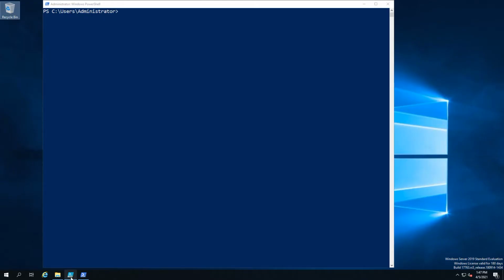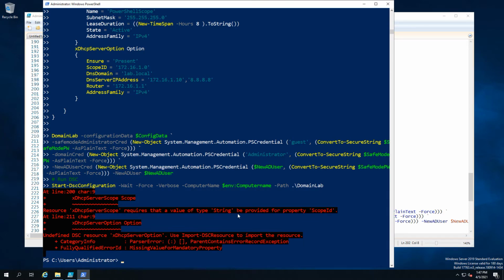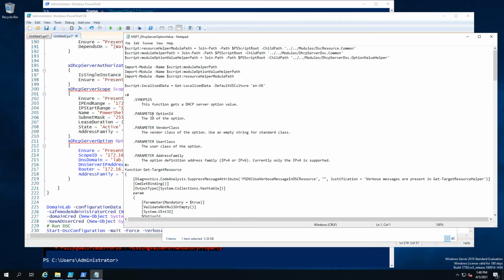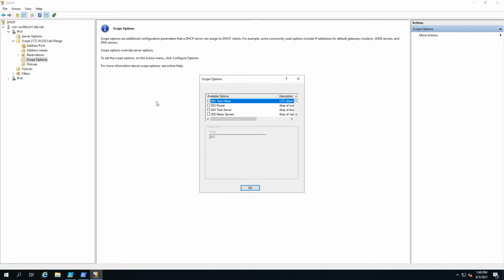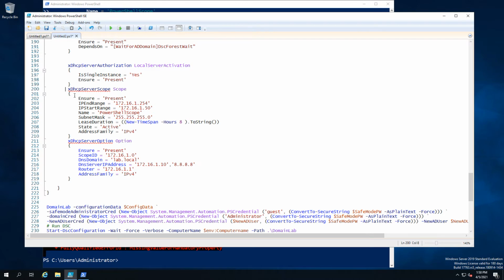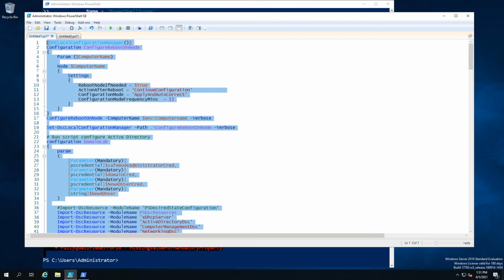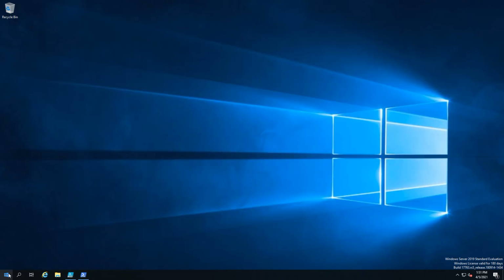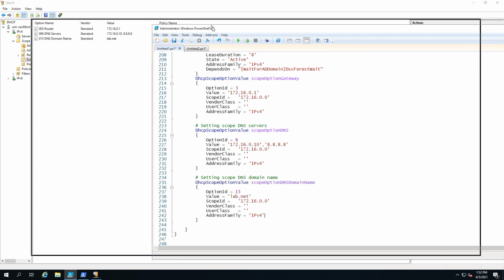DSC xDHCP Example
Changes to the DSC modules can be a problem if you don't keep an eye on them.  Here is a recent example of an update the broke my deployment for few minutes.